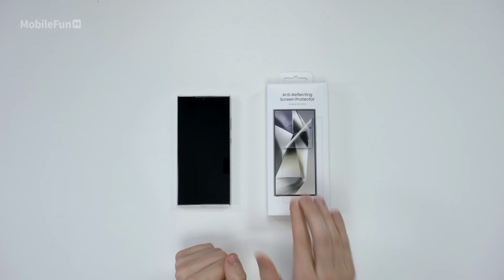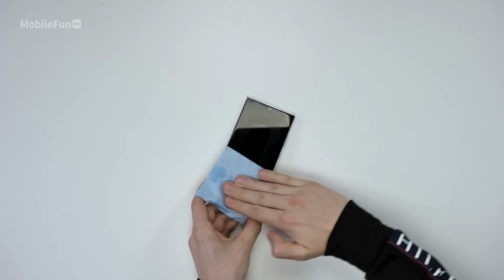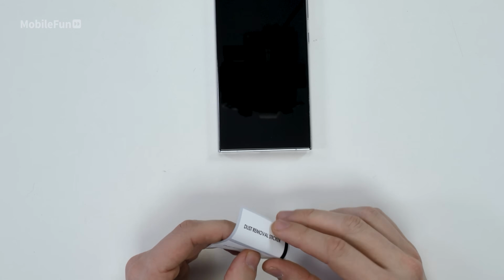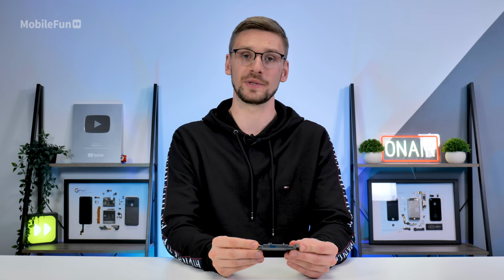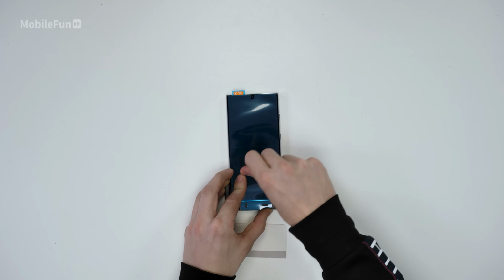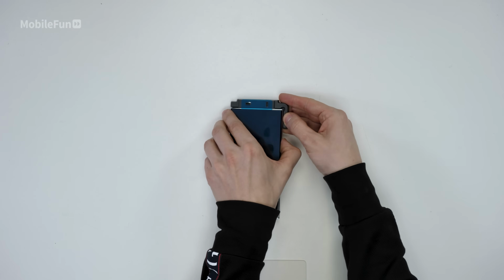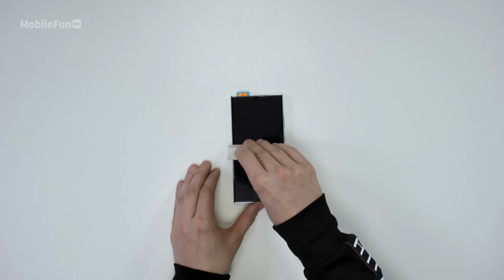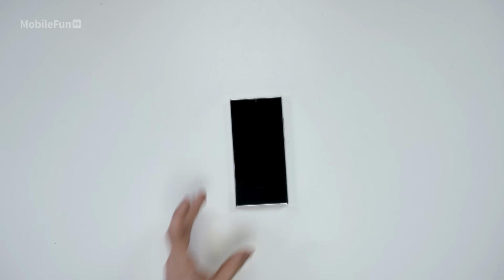OFFICIAL Samsung Galaxy S24 Ultra Screen Protector install!⚡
❇️🟢  OPEN DESCRIPTION FOR PRODUCT LINKS  🟢❇️

Follow along as our expert demonstrates each step with clear instructions and useful tips to make the installation process hassle-free. Keep your Samsung Galaxy S24 Ultra magnificent display protected from scratches, smudges, and minor impacts with the official screen protector that perfectly fits the device.